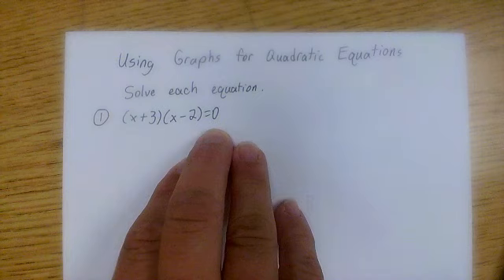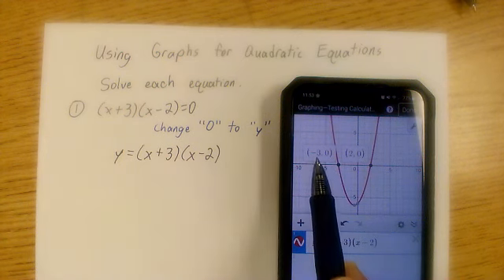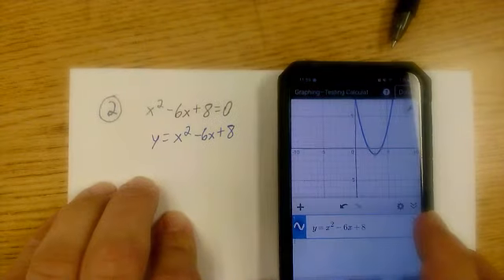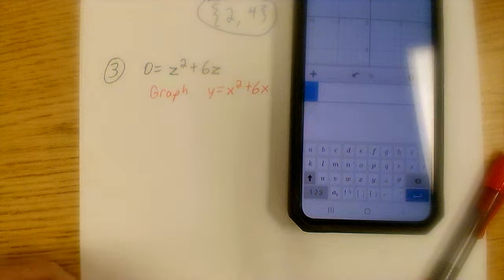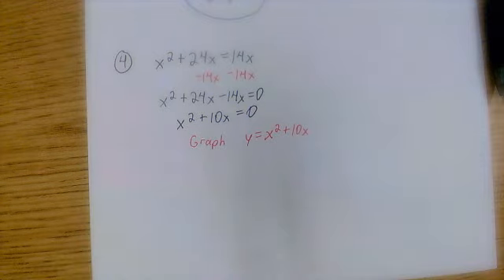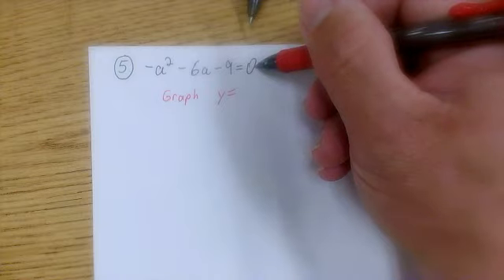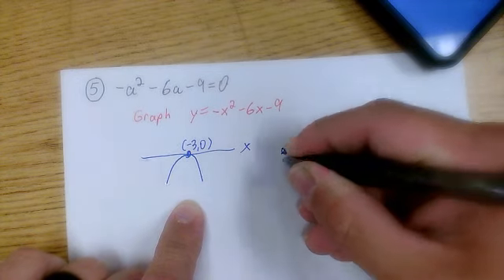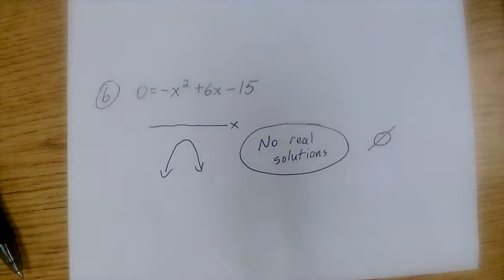Math 2 Using Graphs to Solve Quadratics